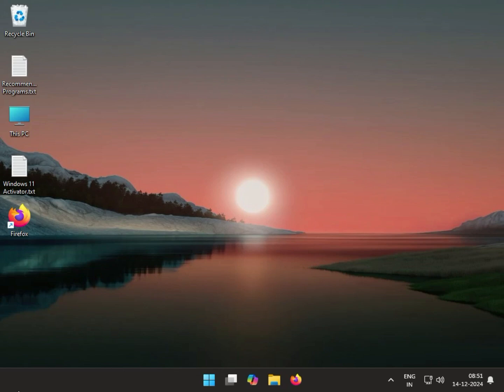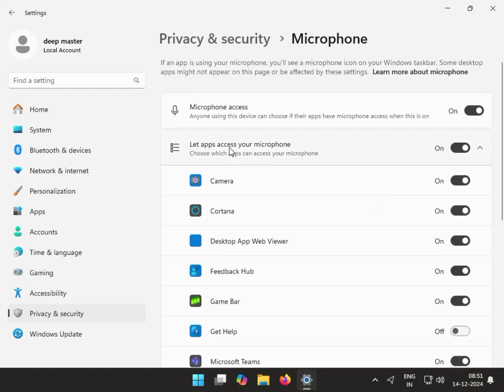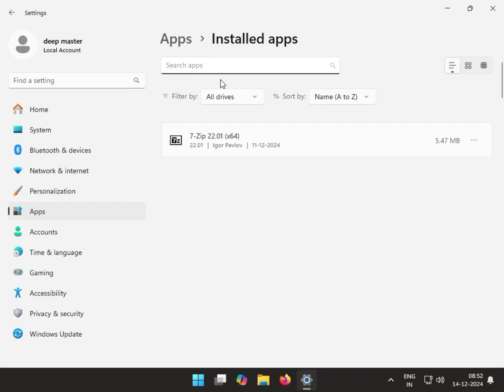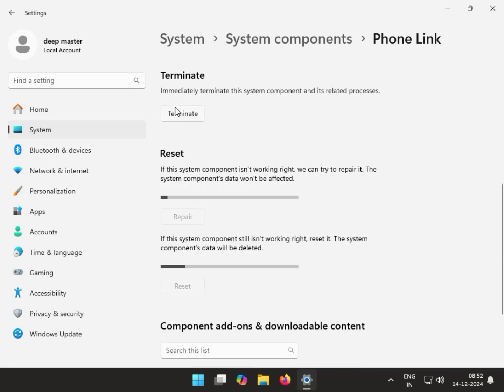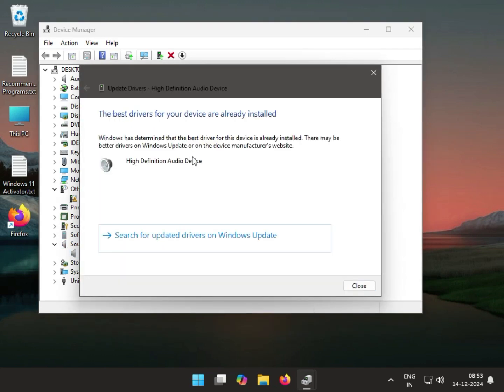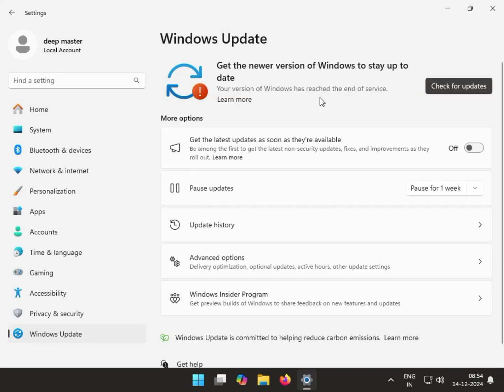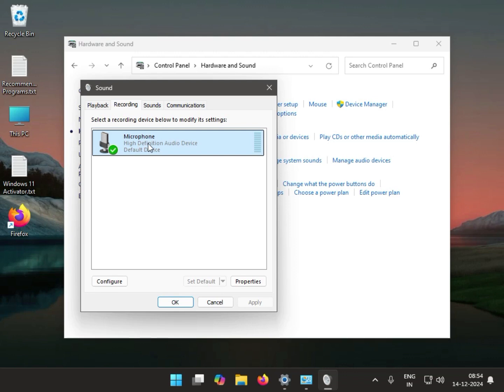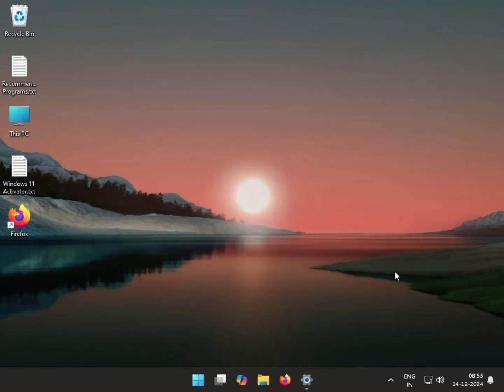How to Fix 'Cannot Use My PC as Hands-Free' in Phone Link App | Quick Troubleshooting Guide